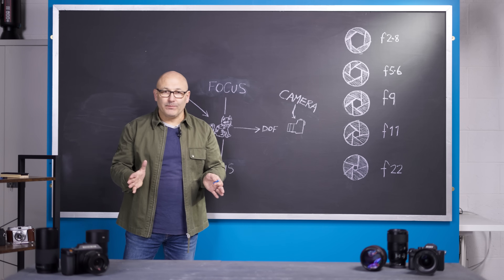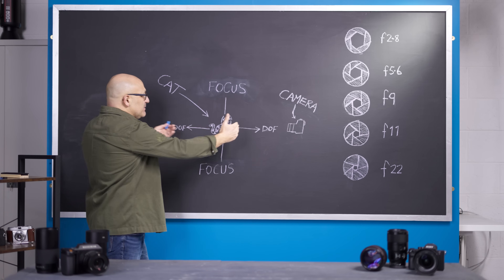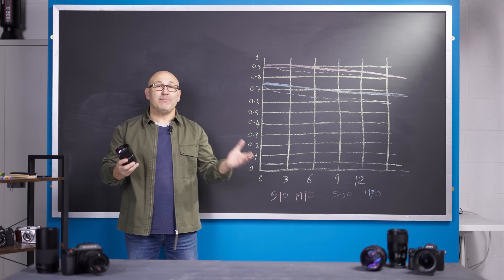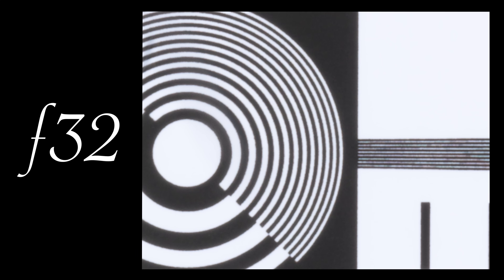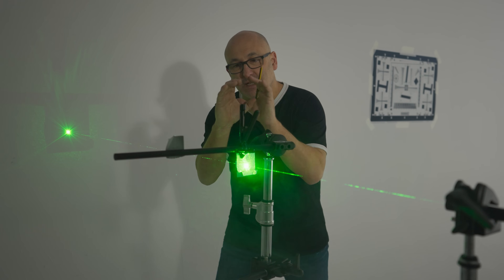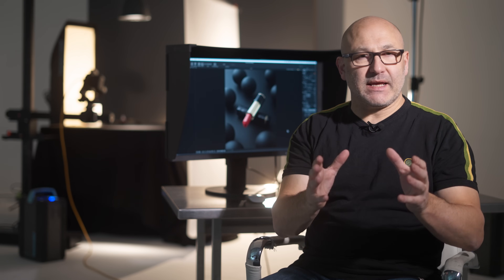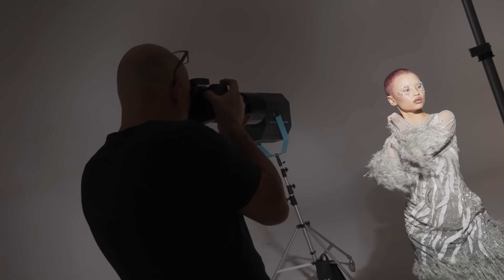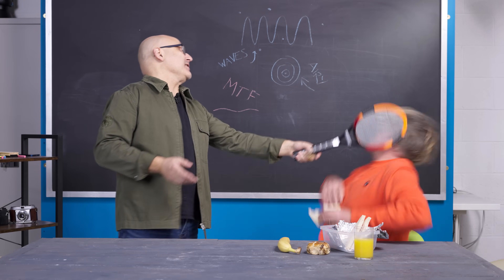How Diffraction Affects Your Photos and How to Fix It!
Welcome to our latest video on the fascinating topic of diffraction in photography! In this comprehensive guide, we delve deep into understanding how diffraction impacts the sharpness and overall quality of your images. From the basics of diffraction to its practical implications in lens selection, aperture settings, and sensor size, we cover it all.

Discover the science behind diffraction, including wave-particle duality and interference patterns, and learn how it affects your photos at different aperture settings. Explore techniques to mitigate diffraction effects, such as focus stacking and post-processing adjustments, and gain valuable insights into how camera manufacturers address this challenge.

Whether you're a beginner seeking to enhance your understanding of photographic principles or an experienced photographer looking to optimize image quality, this video is for you. Join us on this enlightening journey as we unravel the mysteries of diffraction and empower you to capture sharper, more stunning photographs.